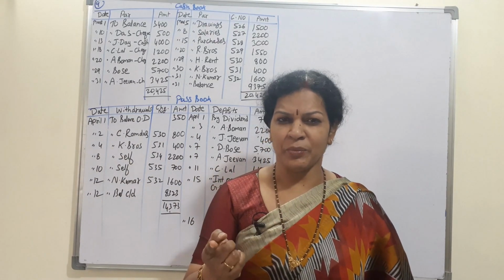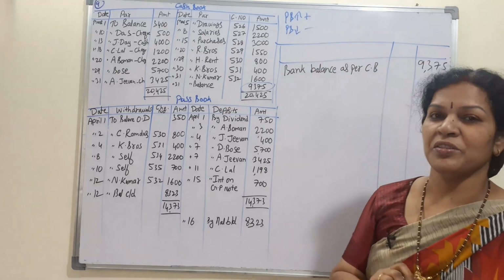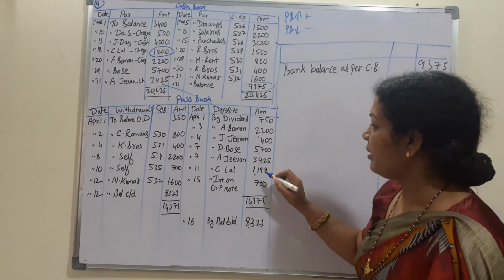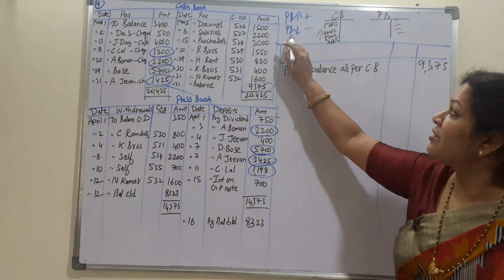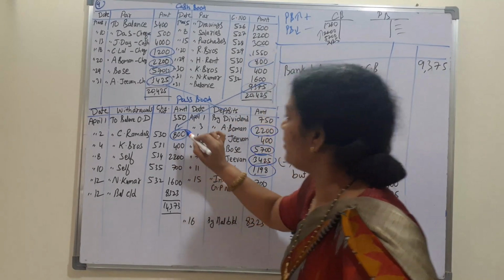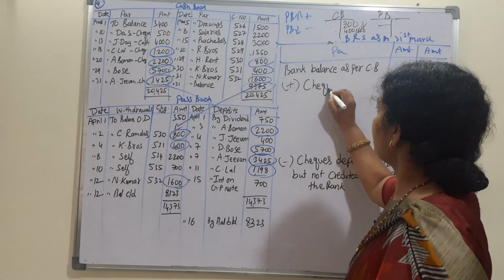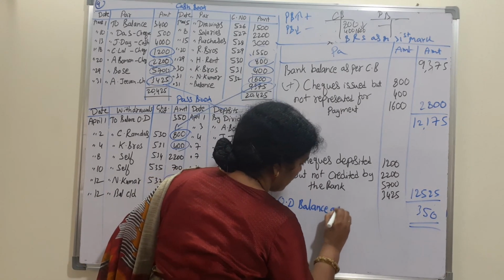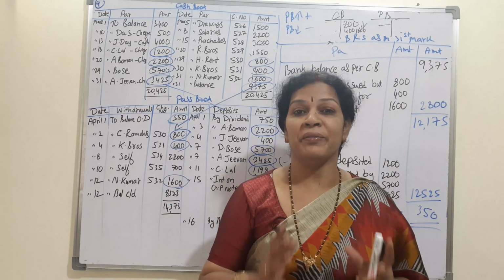52. "Bank Reconciliation Statement Overdraft - Problem No 9" from Financial Accounting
Dear Friends,
To follow the Entire “BRS” Chapter from Financial Accounting , please follow the link: